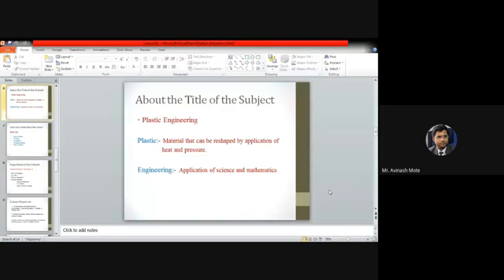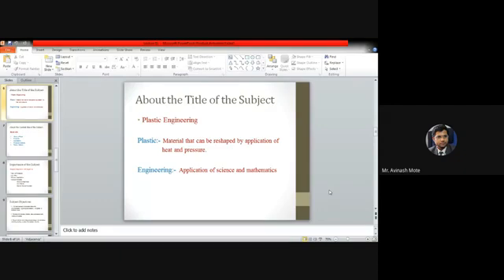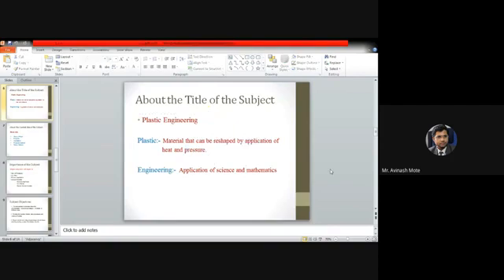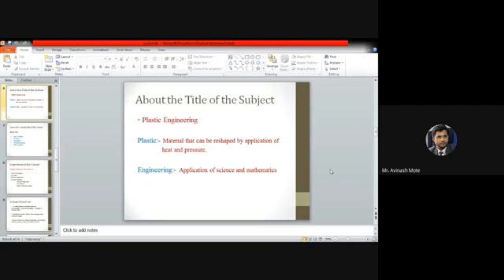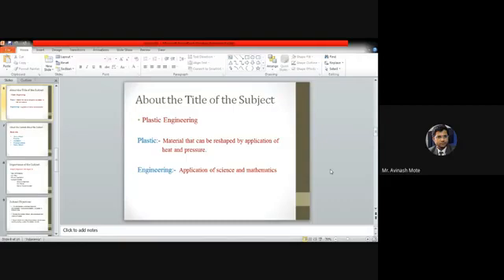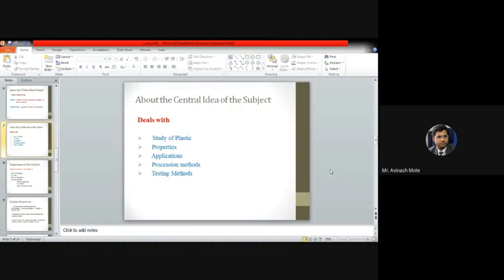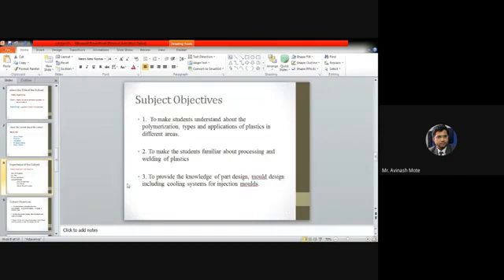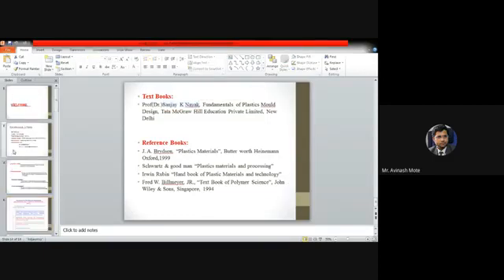Lecture 01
Introduction to Plastic Engineering